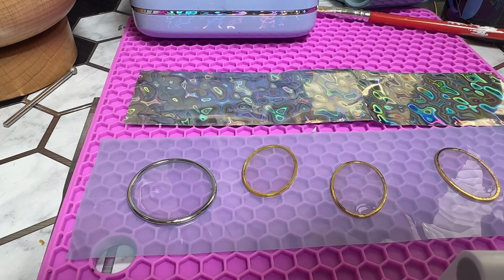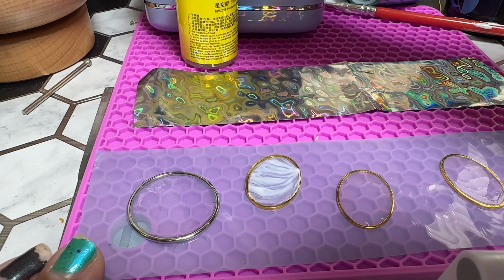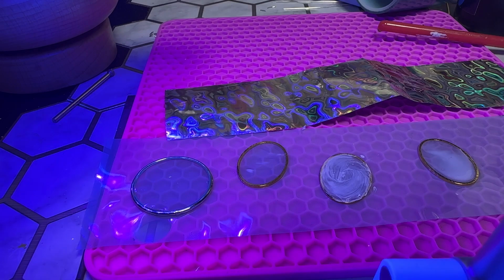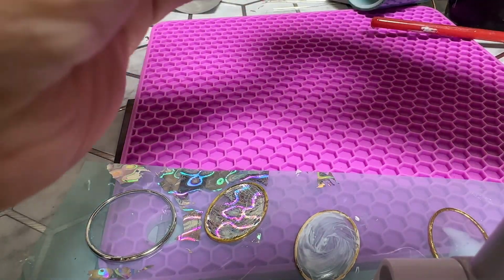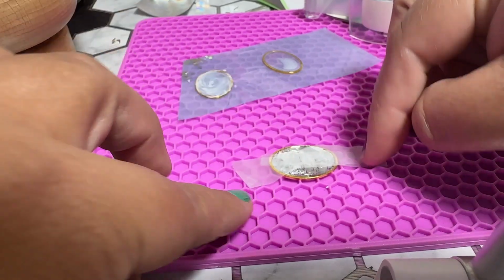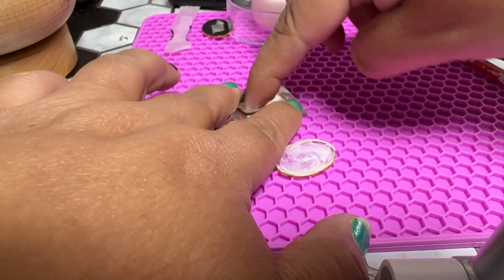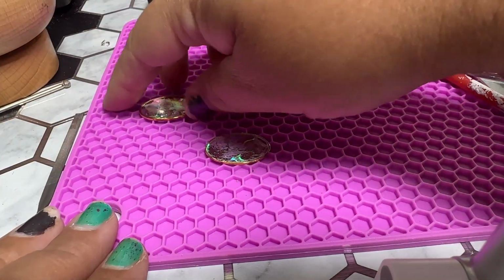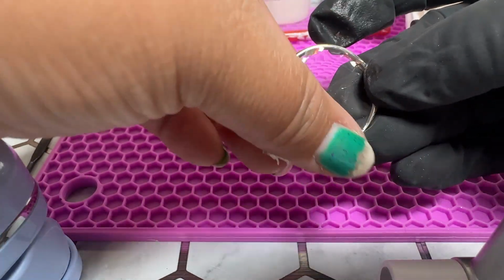Testing Nail Foil on Resin with 3 Adhesives | Will It Work?!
Welcome to the first episode of Mini Make Monday! 🎉 Today we’re testing whether nail transfer foils can stick to UV resin using different types of adhesives. Spoiler: some of them work surprisingly well… and others, not so much!

I tried three popular adhesive methods:
💅 Nail Foil Glue
🖌️ Tack-It Over & Over
🎨 Regular Craft Glue

Which one gives the cleanest shine and sticks the best to cured resin? Let’s find out together in this quick resin tip video!

Perfect for resin jewelry makers, UV resin crafters, and anyone looking for creative ways to add chrome, holo, or metallic foil effects to their designs.